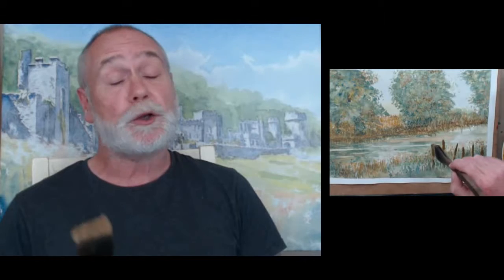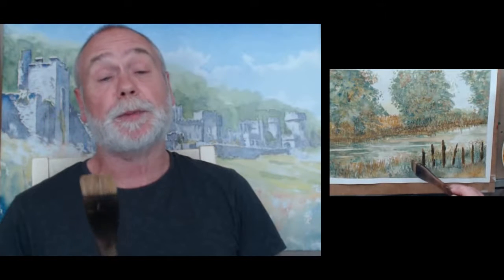Relax with your HAKE brush No 2.River scene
This is the promo video for my Udemy course Relax with your HAKE.
This is a discount voucher for the course if you would like to try it,just $9.99 (usual price is $34.99)